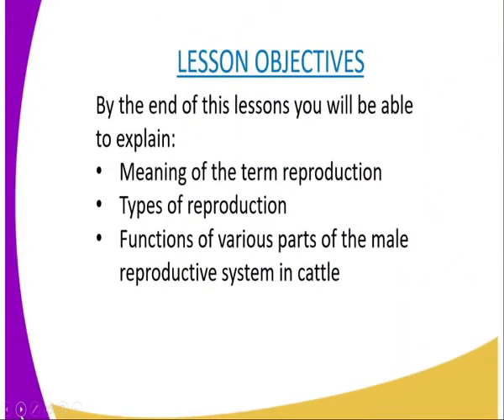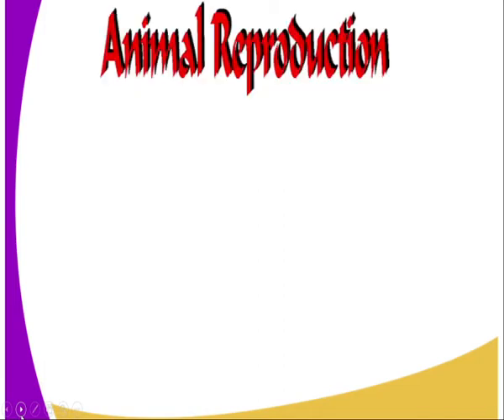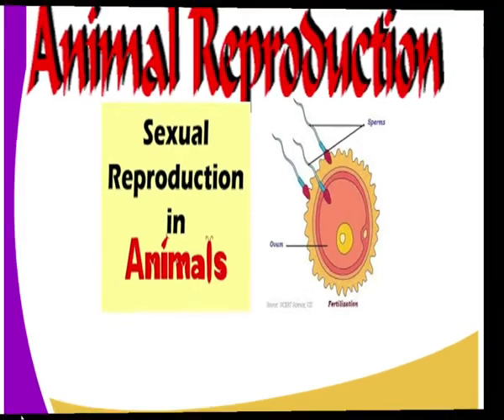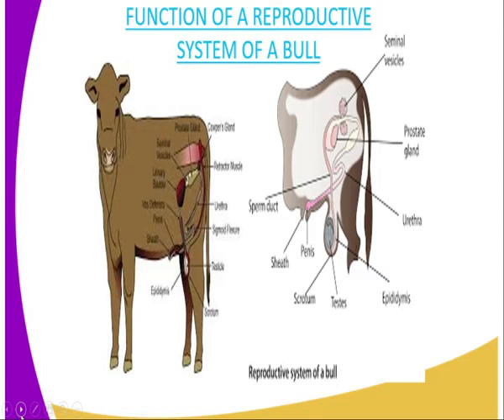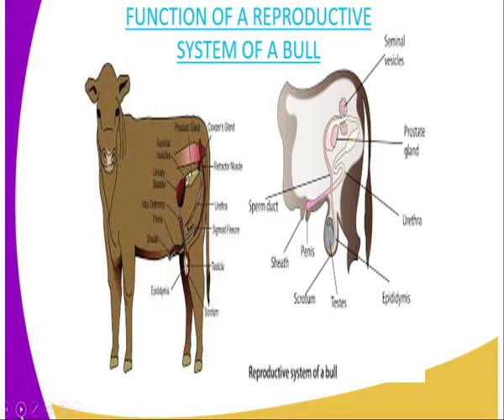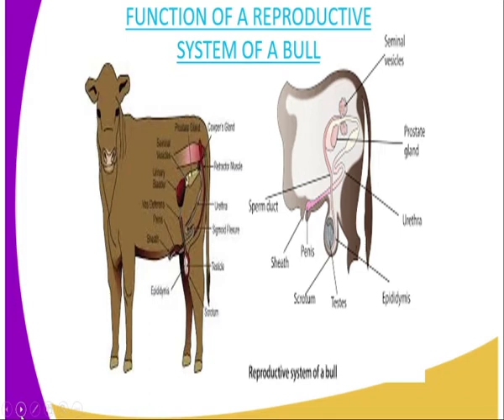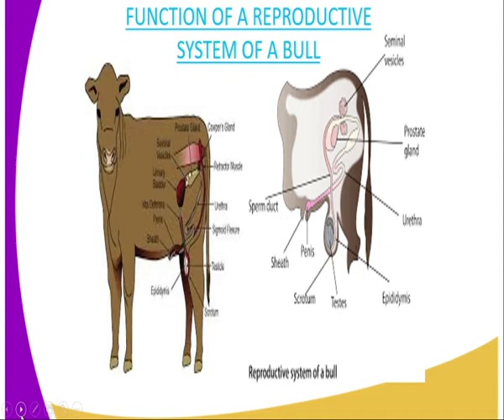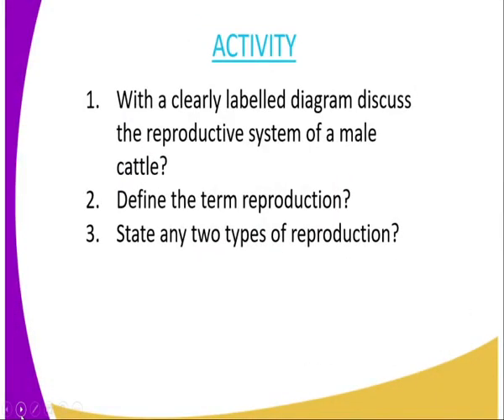Agriculture form 3,reproduction and reproductive system, lesson 1